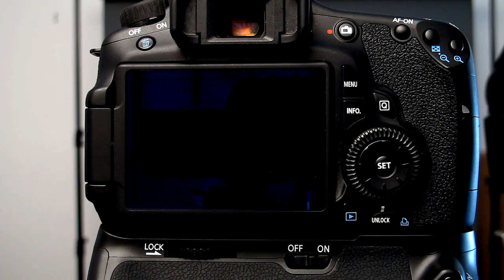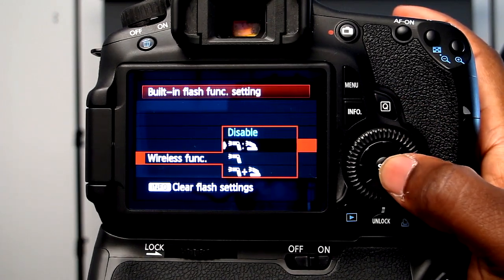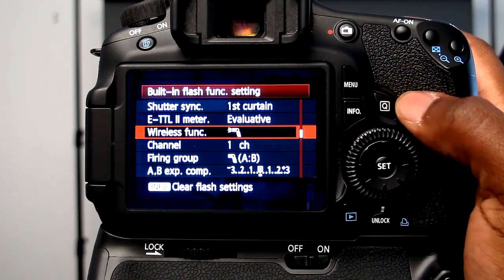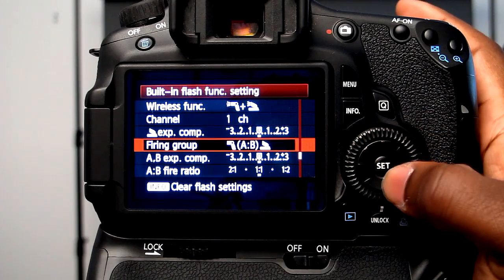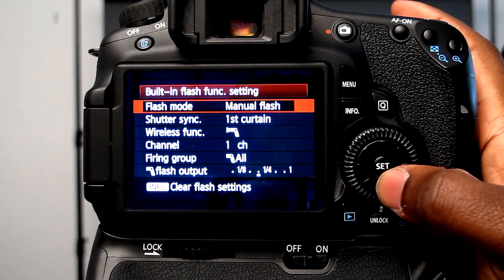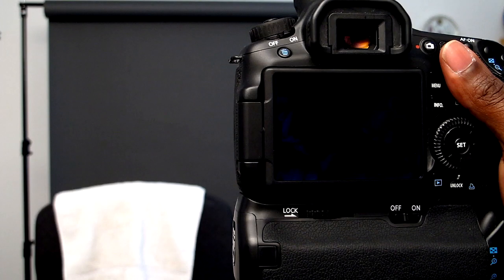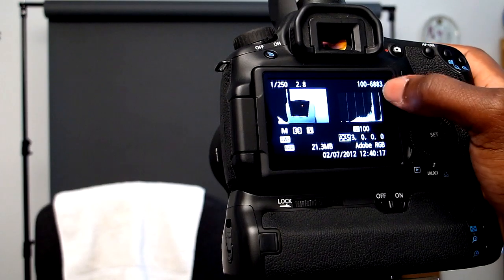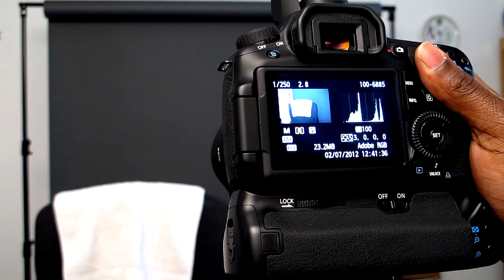How to measure your flash exposure without a light meter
This video shows how you can measure your flash exposure without using a light meter. While the video is demonstrated on a Canon 60D using the wireless flash functions in conjunction with a 430EXII, the technique for measuring the exposure can be done with any camera!

Audio:
Focusrite Vocaster 2 (Amazon Link)
Focusrite 4i4 Gen 4 (Amazon Link)

Lighting:
VIJIM VL120 RGB Video Light (Amazon Link)
18' RALENO 45W Led Video Light (Amazon Link)